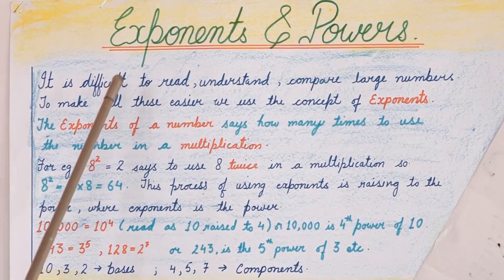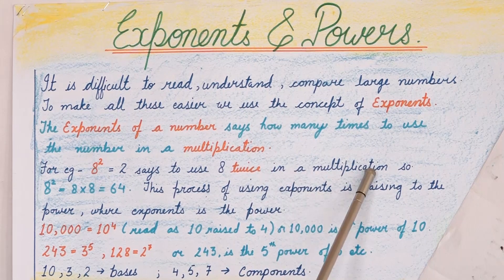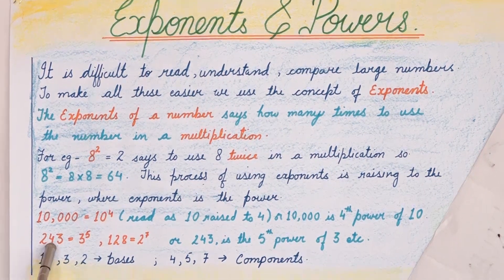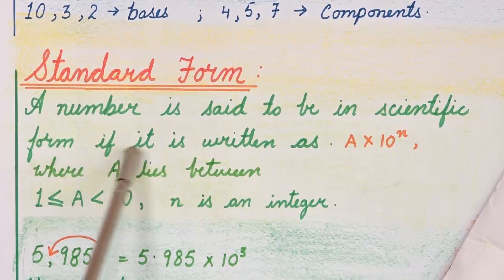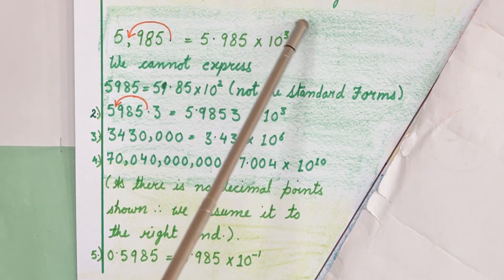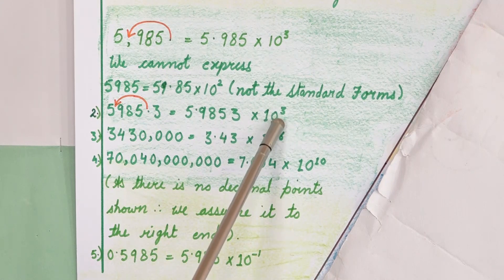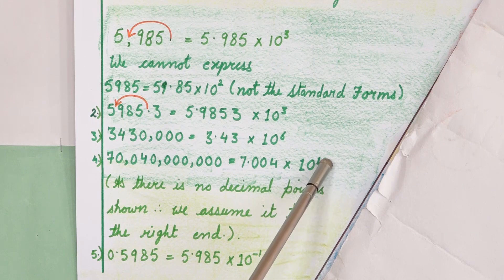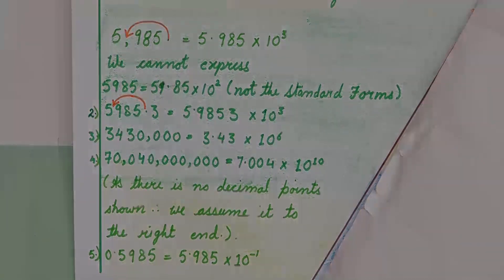Class VII Maths CH-5 Exponents and Powers 2nd